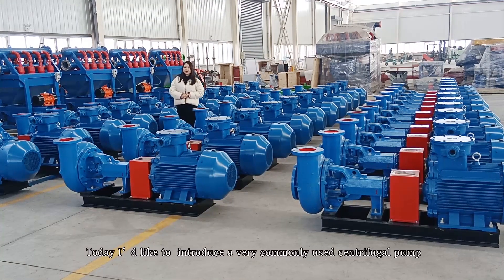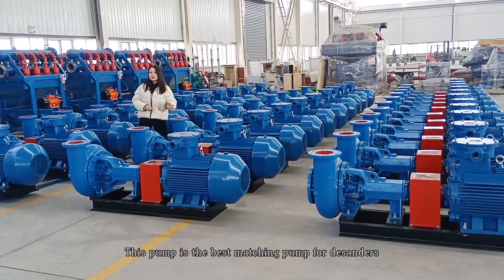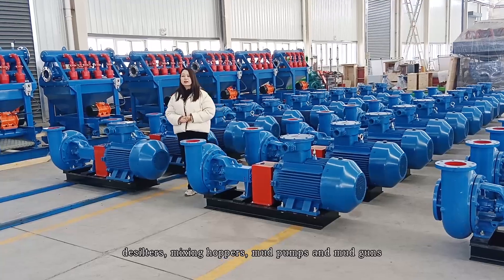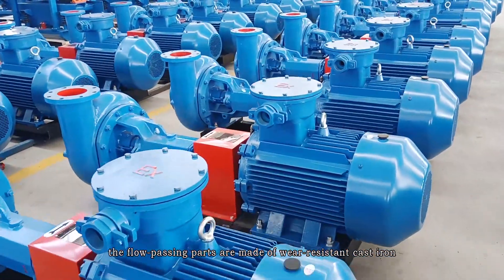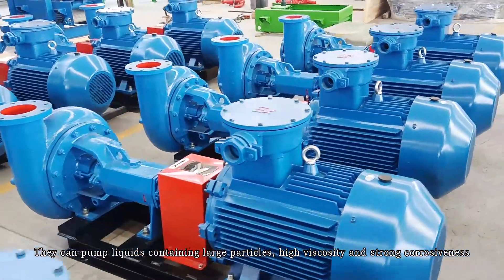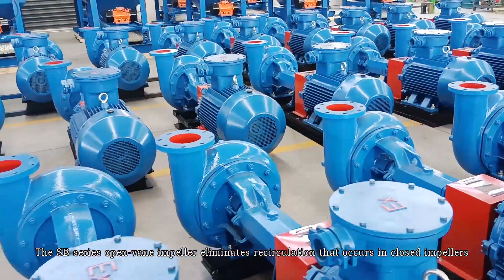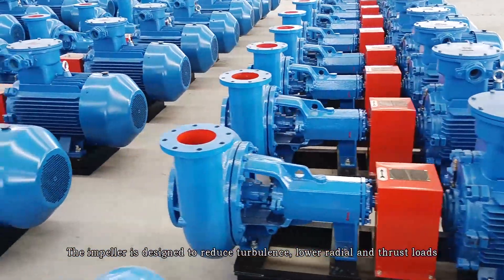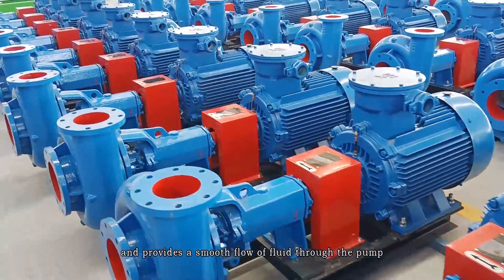Centrifugal pump 1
This centrifugal pump is a very commonly used pump in mud circulation systems-drilling fluid sand pump. This pump is the best matching pump for desanders, desilters, mixing hoppers, mud pumps and mud guns.